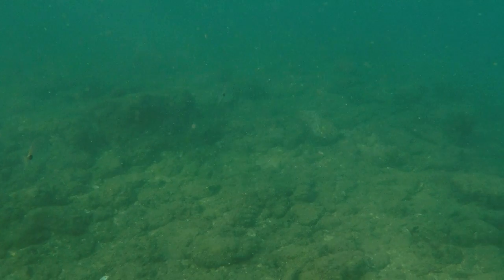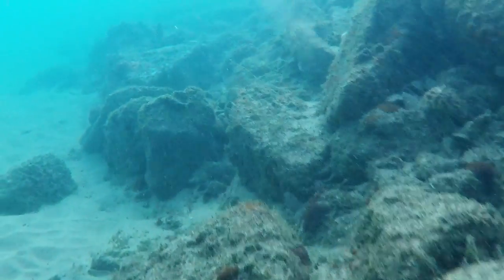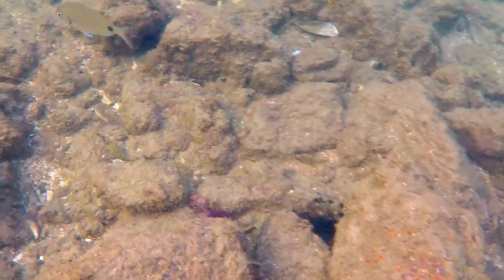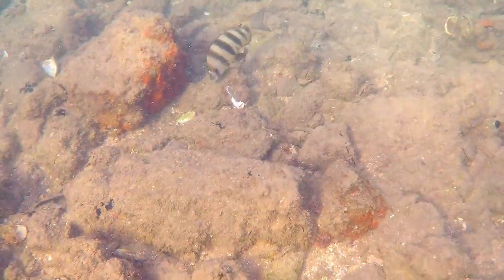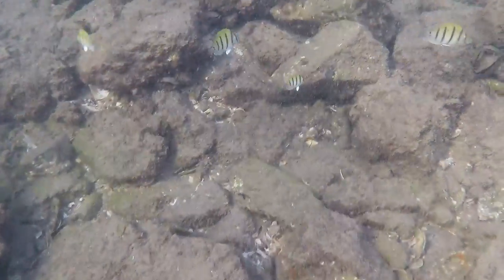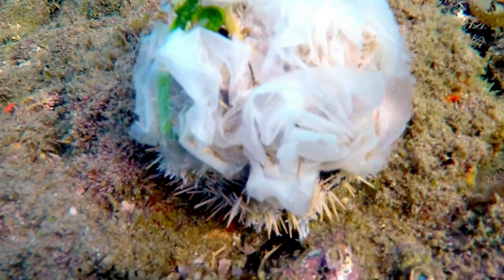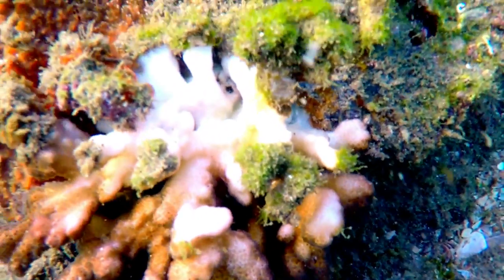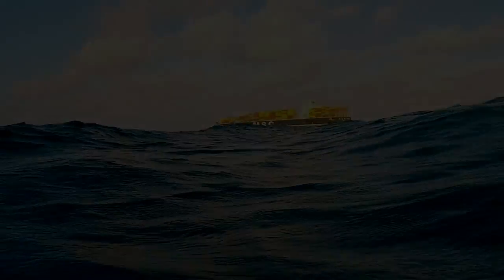The Secrets Of Vetch's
A short documentary on Vetch's Pier, Durban, South Africa filmed on breath hold with a  GoPro Hero 4 Silver. Filmed,  produced, directed, narrated and written by Ingrid Butcher. Song - Bittersweet Symphony by The Verve